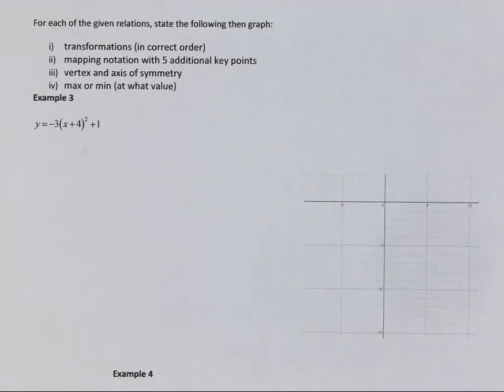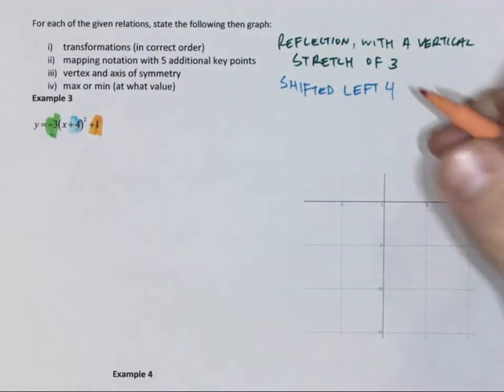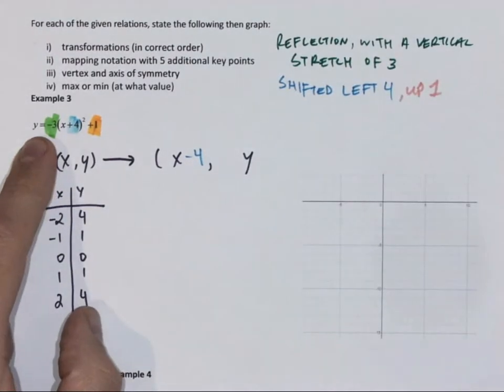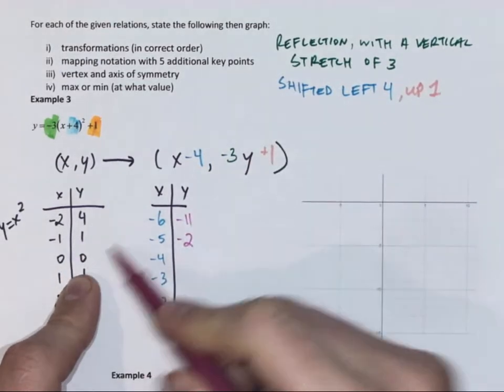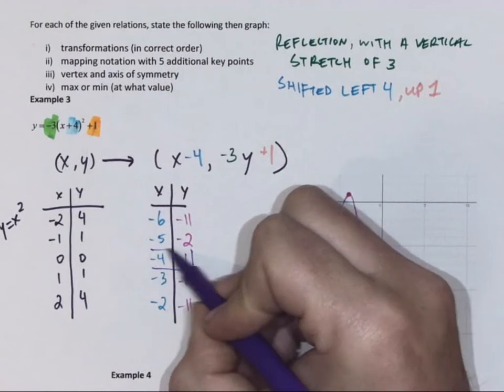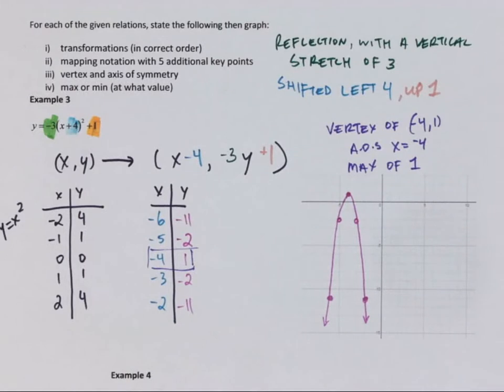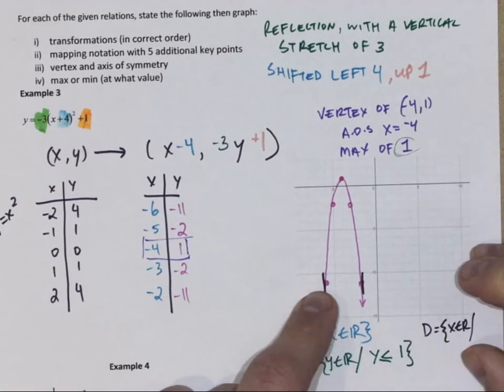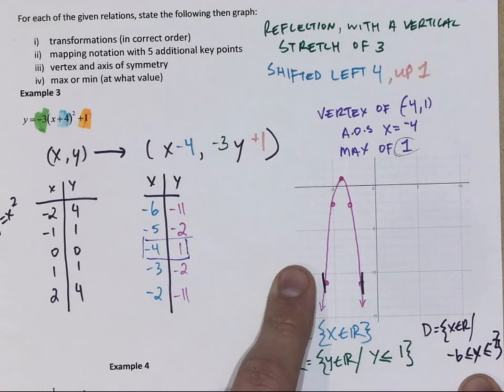4 04 Example